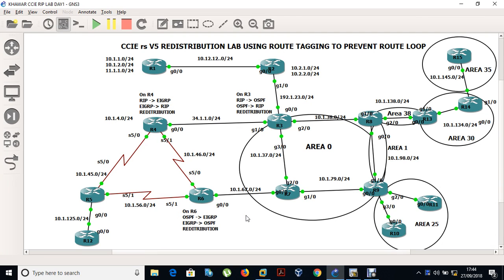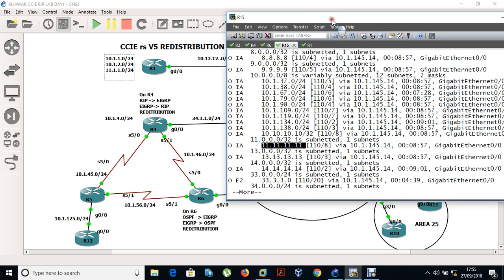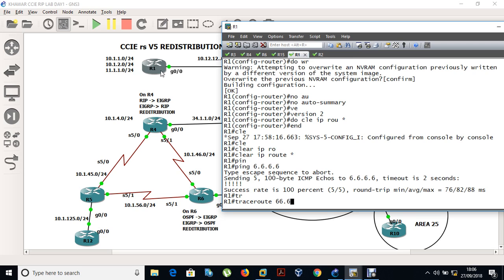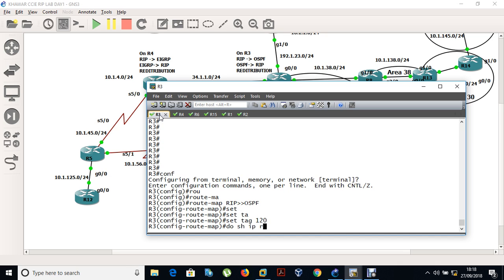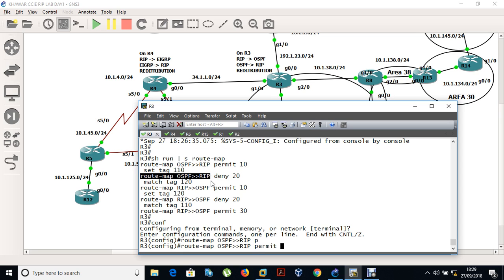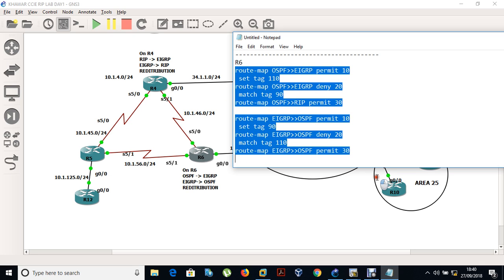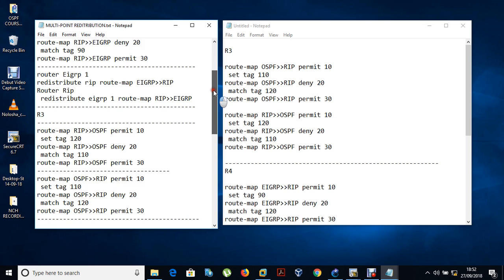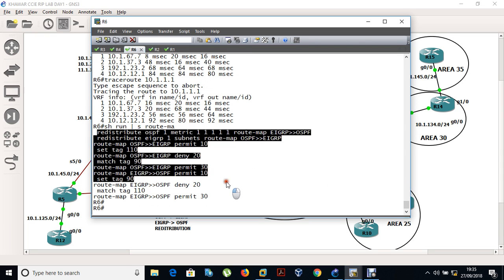HOW TO MASTER CISCO CCNA CCNP CCIE REDISTRIBUTION PREVENT ROUTE LOOPS USING ROUTE MAP AND TAGS LAB 7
HOW TO MASTER CISCO CCNA CCNP AND CCIE REDISTRIBUTION COURSE. THIS IS A FULL COURSE THAT WILL ENABLE YOU TO MASTER  AND TO BECOME VERY COMFORTABLE THIS VERY HARD TO GRASB CONCEPT. THIS COURSE WAS UPLOADED IN UDEMY BEFORE BUT I DECIDED TO GIVE BACK TO THE NETWORKING COMMUNITY FOR FREE HERE IN THE YOUTUBE.
THE REDISTRIBUTION BETWEEN THE PROTOCOLS IS REALLY HARD TO UNDERSTAND AND HERE YOU GO, YOU HAVE THE BEST COURSE THAT WILL BREAKDOWN EVERY CONCEPT ALONG THE WAY.